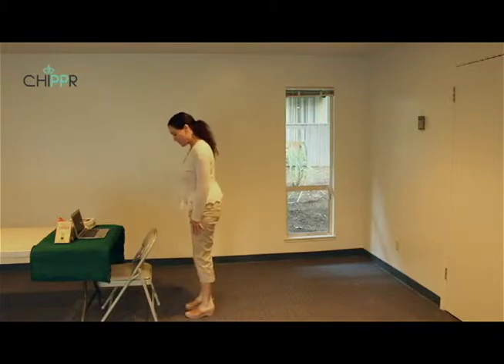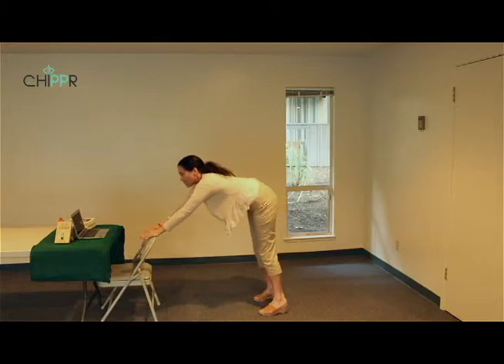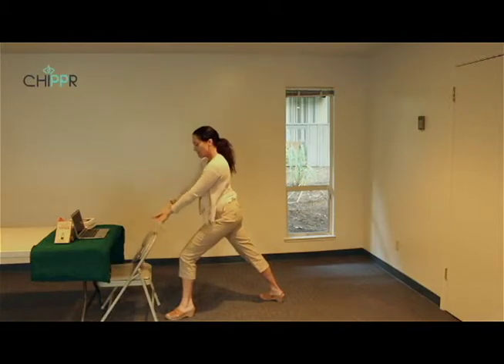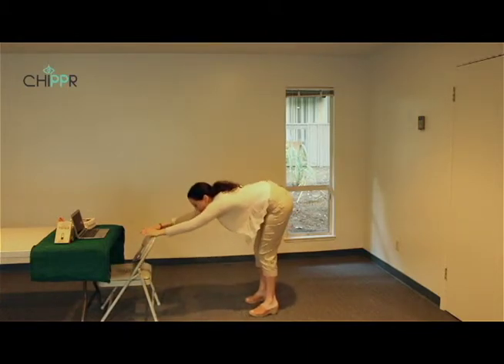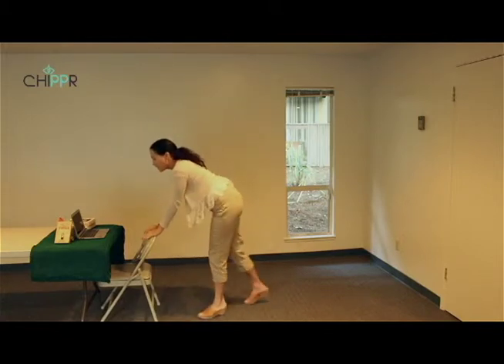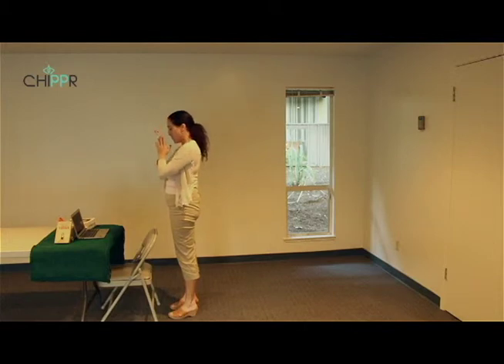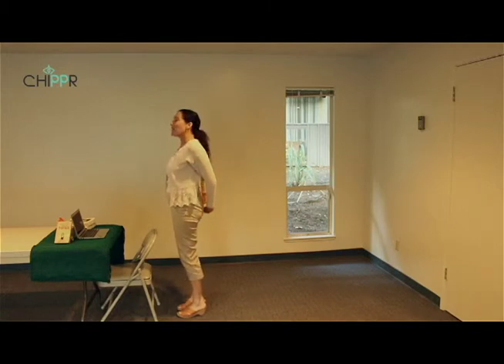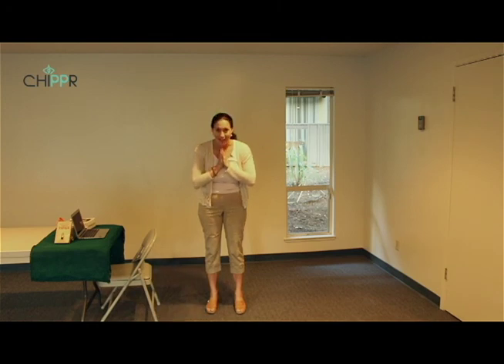For Better Work-Life Balance